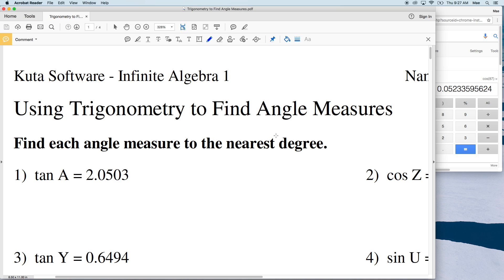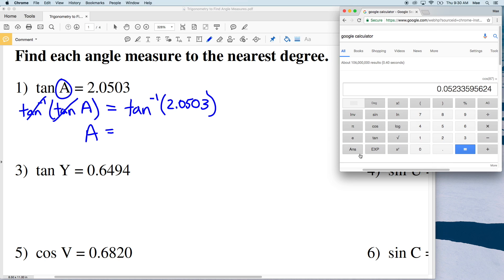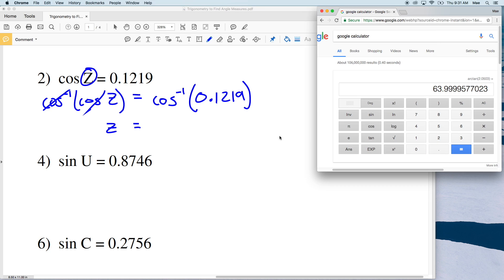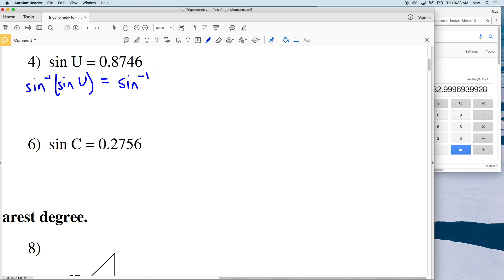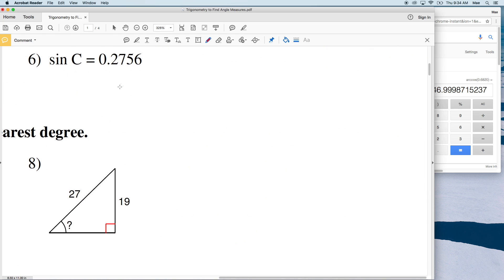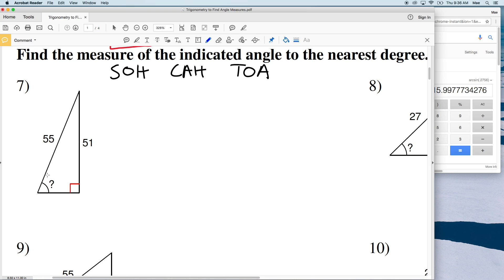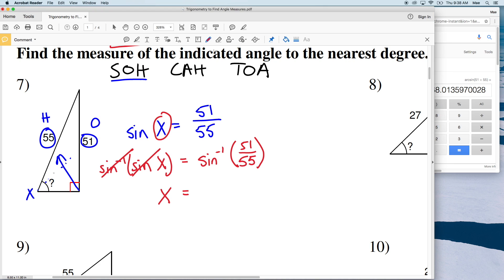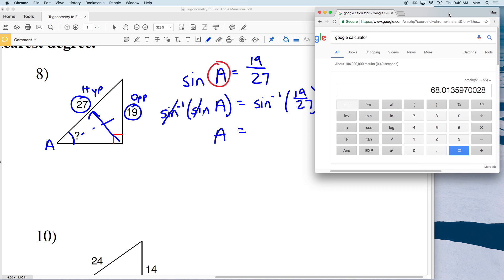KutaSoftware: Algebra 1- Using Trigonometry To Find Angle Measure Part 1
Happy learning! 💜